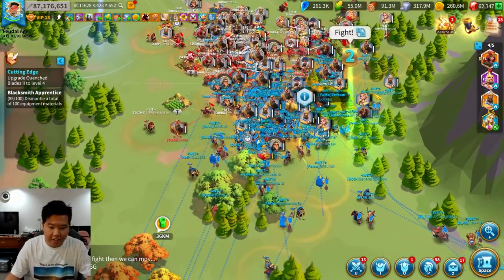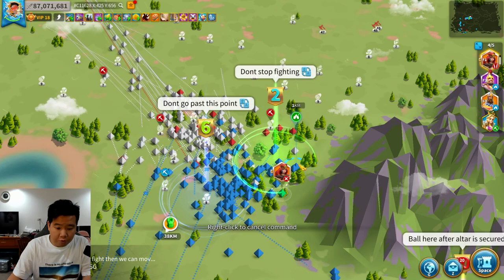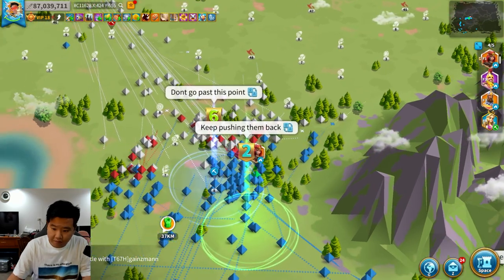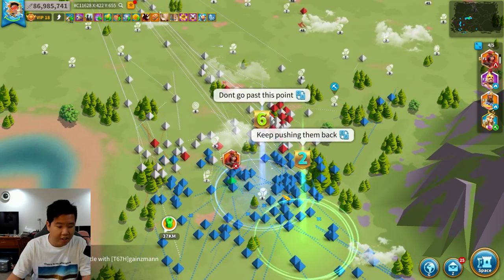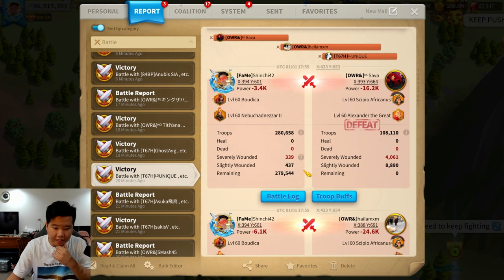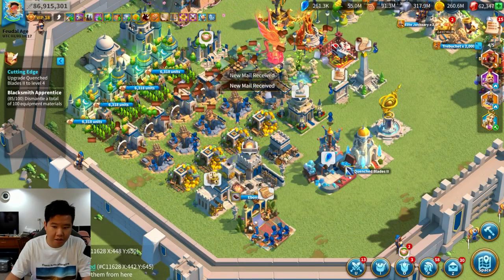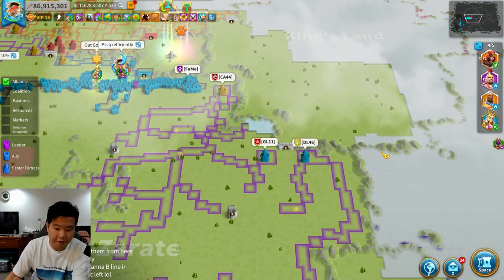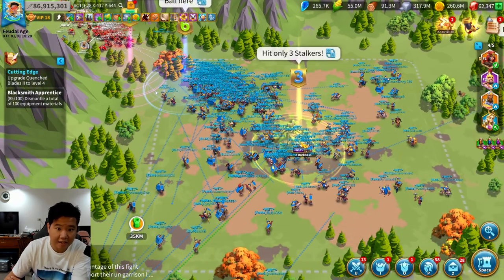Boudica Neb Pairing in Openfield Altar and My Crystal Tech | Rise of Kingdoms